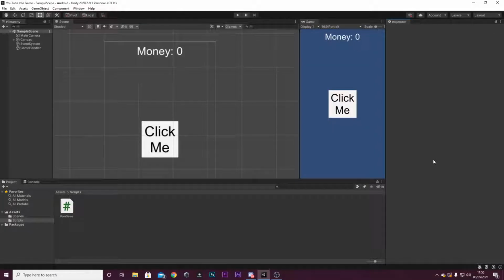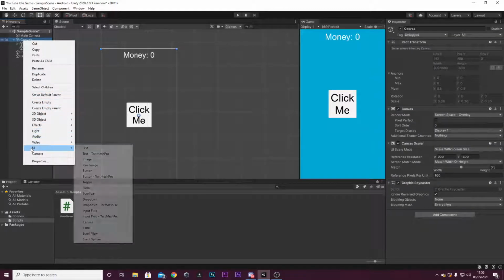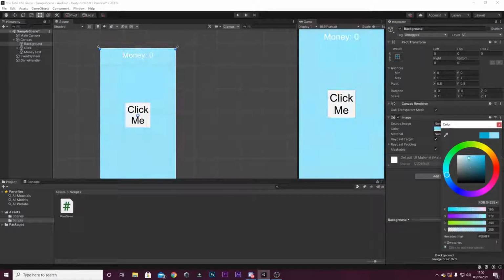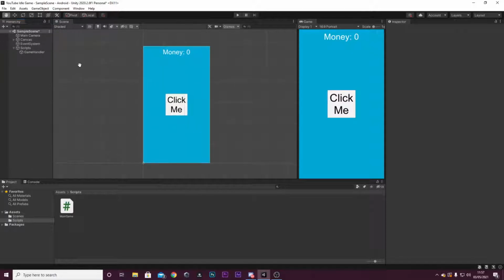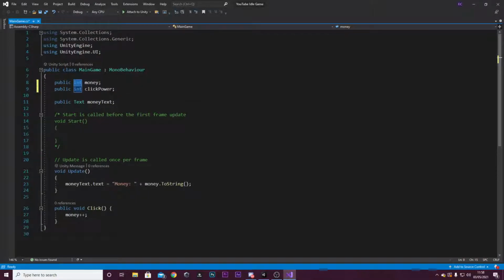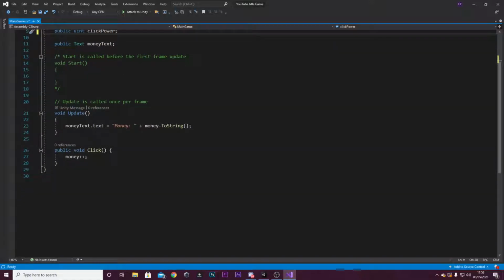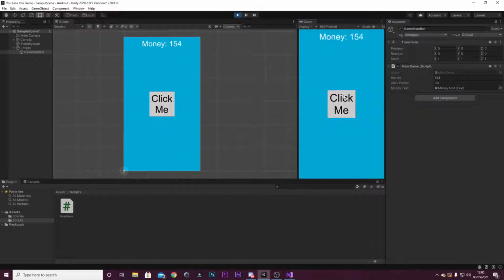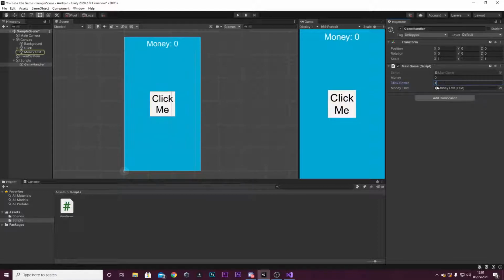Unity 2018-21: How to make an Idle Game | Part 2 | Click Power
Hey, in this video Scorchpick will show you how to make a Click Power variable.

--- SCHEDULE ---